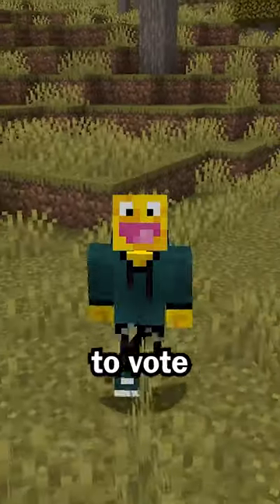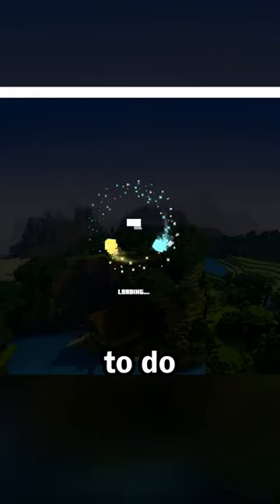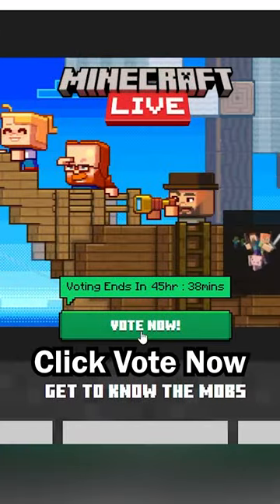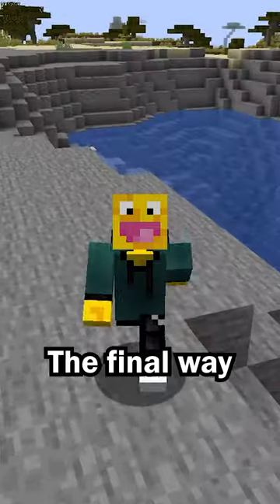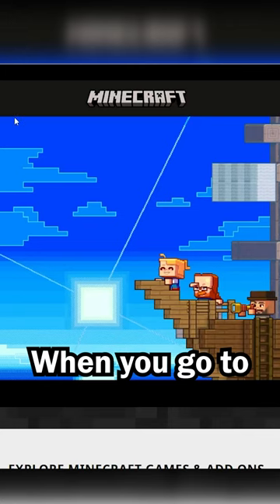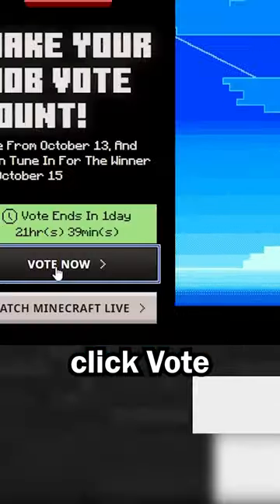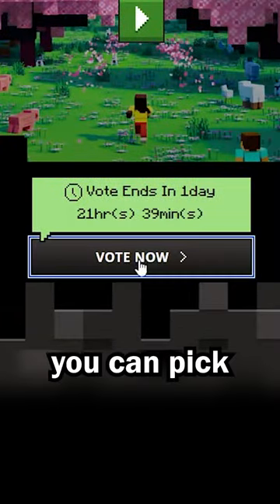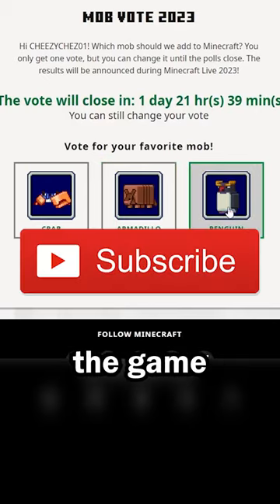Mob Vote is now opened for Minecraft Live 2023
The mob vote is now opened for Minecraft Live 2023. You have the option to vote for either the crab, the armadillo, or the penguin. You can vote in three different ways. Either on the live event server, the Minecraft launcher, or Minecraft.net. Who are you going to vote for?